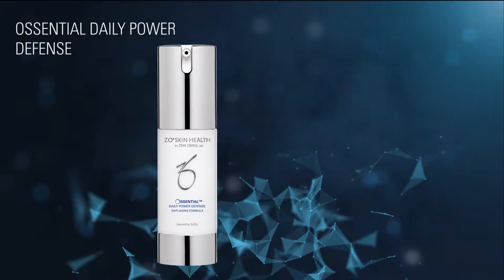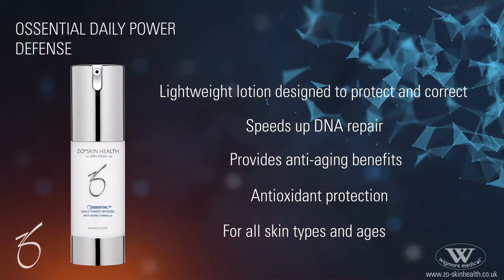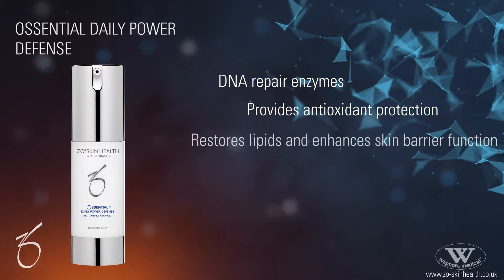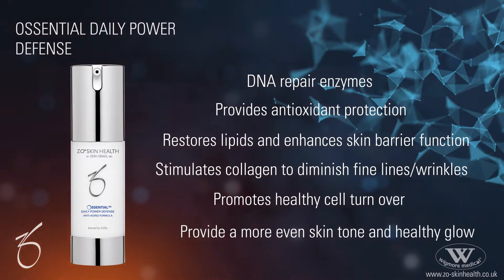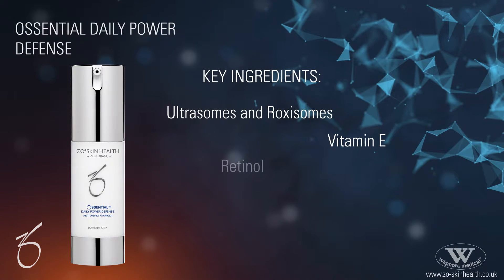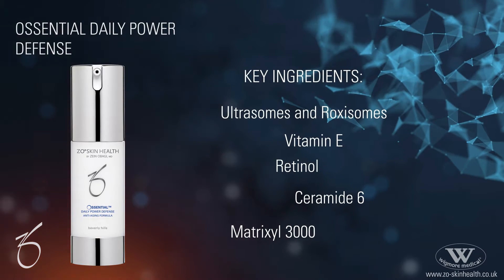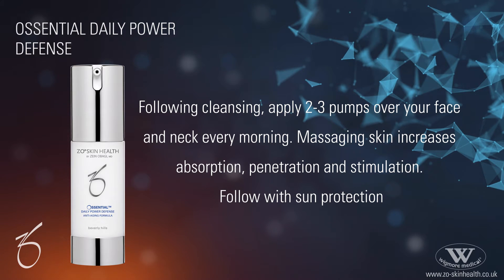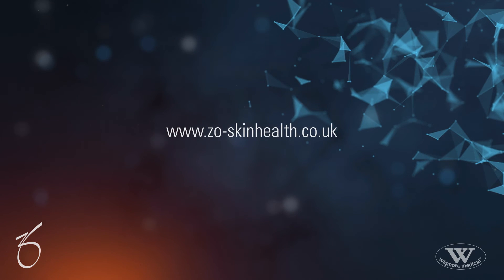ZO Skin Health Ossential Daily Power Defense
Unwanted Hair
Acne Scarring
Facial Lines
Ageing Skin
Pigmentation
Visible Red Veins
Damaged Skin
Medical Grade Laser Hair Removal
EDS Dermastamp
Juvederm Dermal Fillers
Wrinkle Relaxant Treatments (Botox)
HydraFacial MD
Thread Vein Removal
3D Skin Analysis